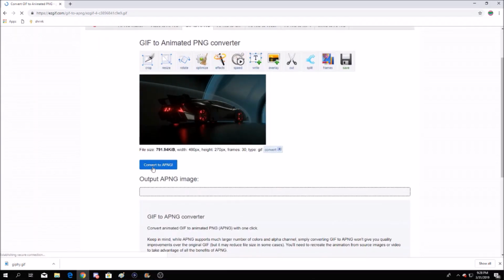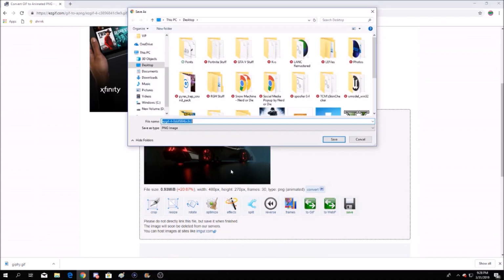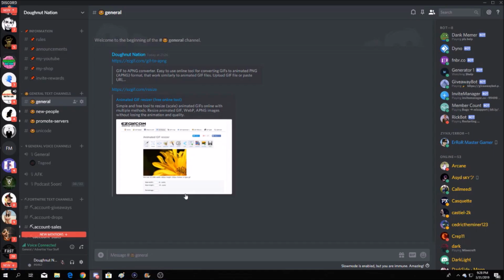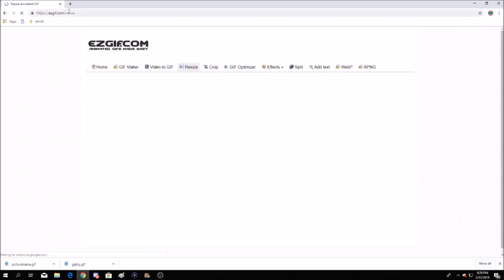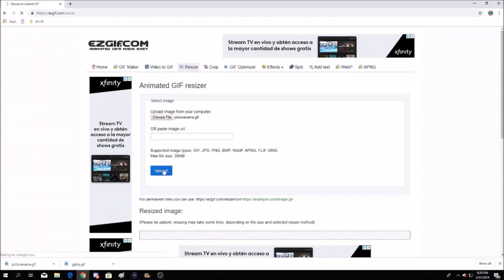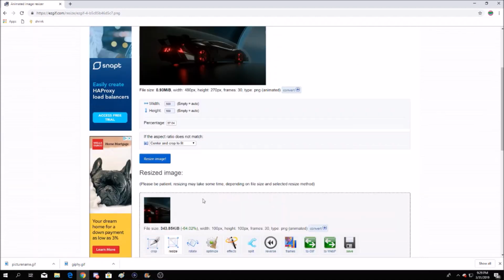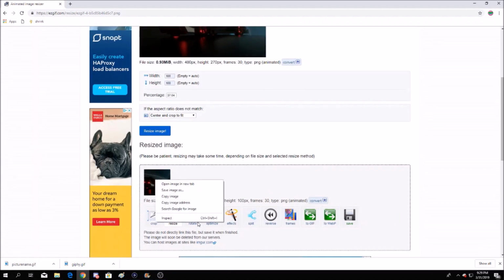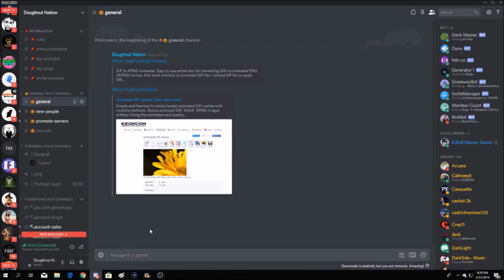HOW TO GET A MOVING PROFILE PICTURE ON DISCORD WITHOUT NITRO!! (Patched)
This no longer works that's why I put (Patched) in the title.
If I ever find another working method I will post a follow up video.